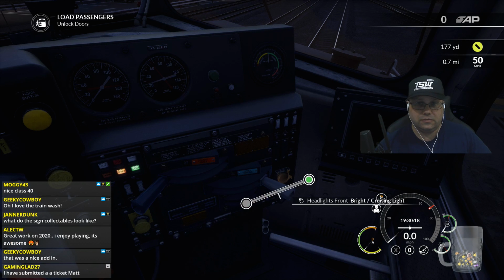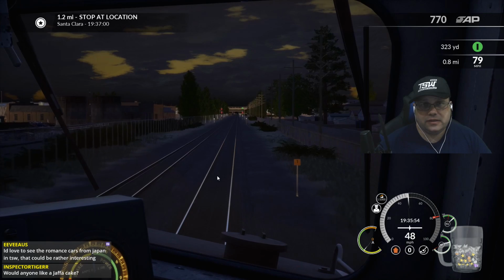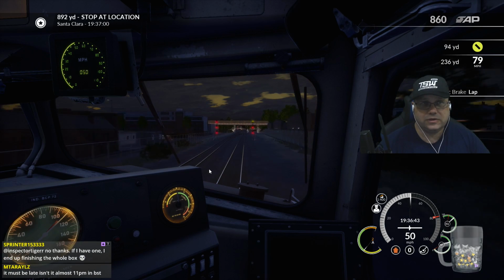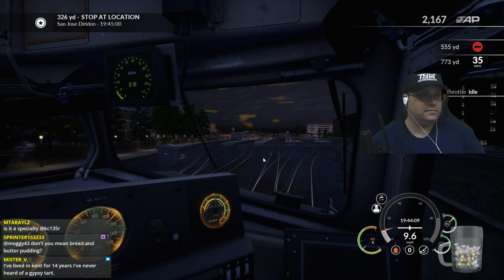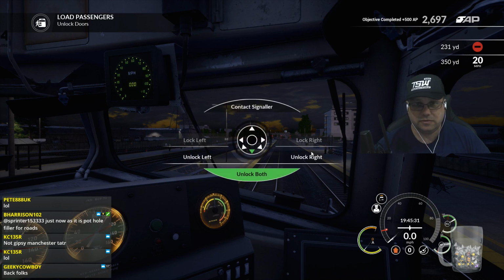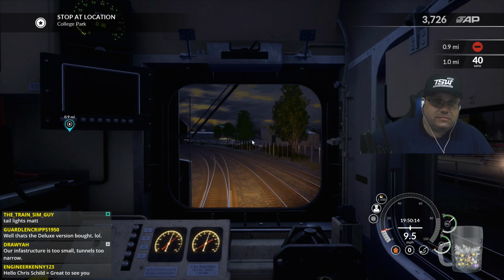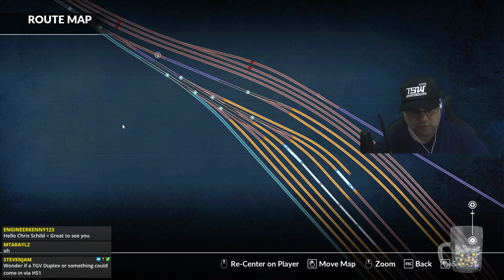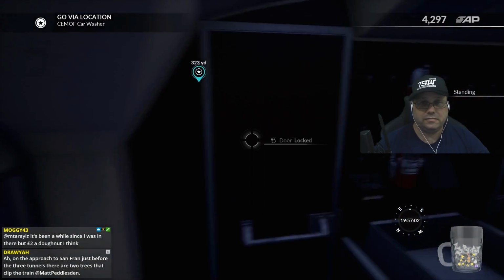Train Sim World 2020 - Clean And Tidy - F40PH-2CAT And Nippon Sharyo Cab Car On Peninsula Corridor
In this Train Sim World Let's play we drive the Clean And Tidy Scenario. This is a run on the Peninsula Corridor Route with the F40PH-2CAT And Nippon Sharyo Cab Car.